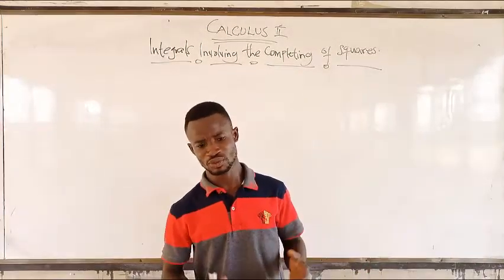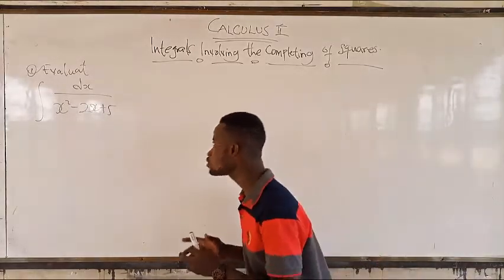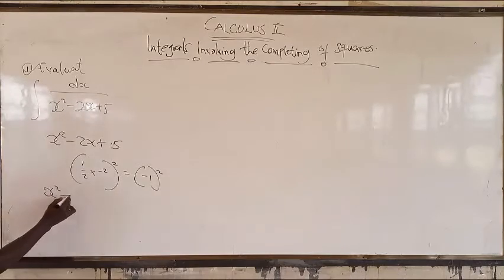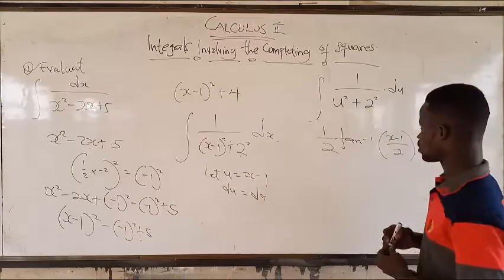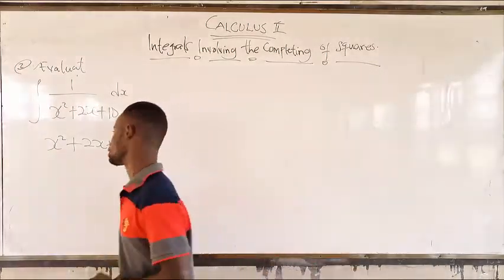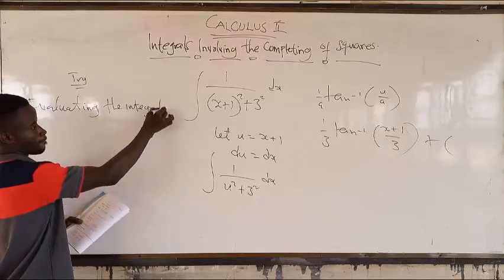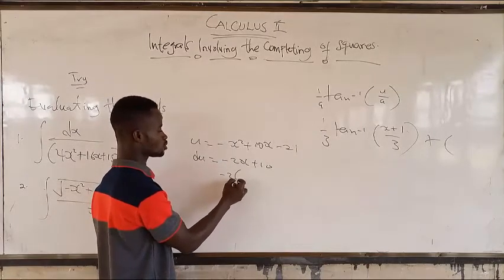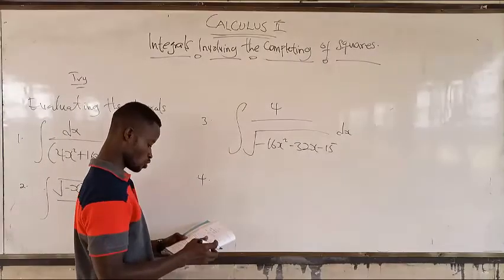#18 Integration by method of completing the squares